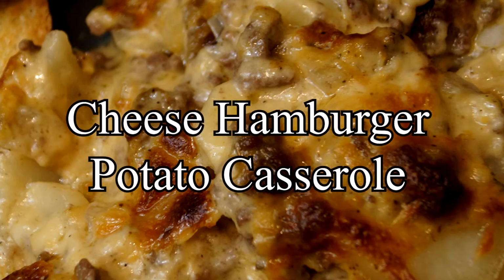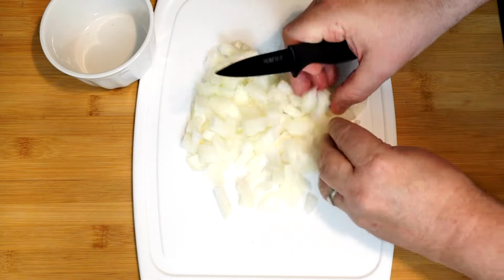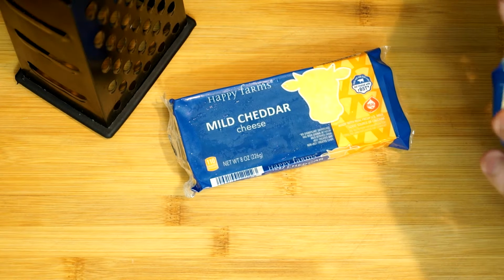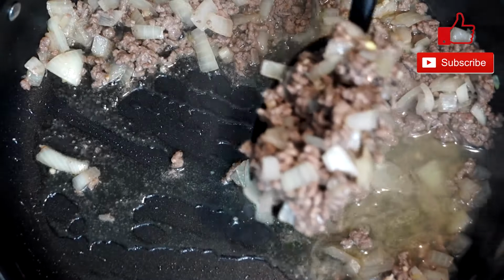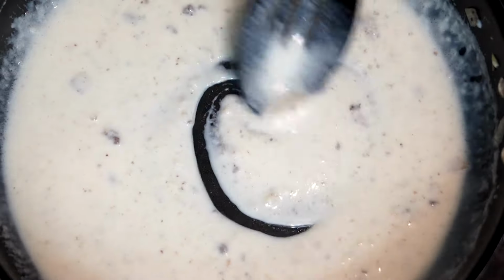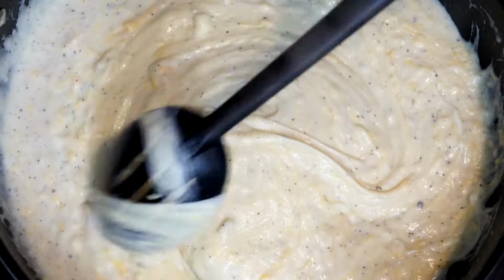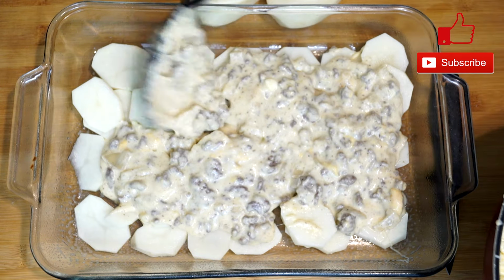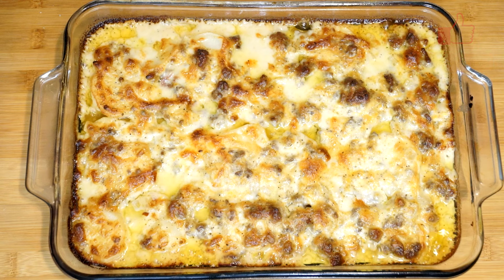Cheese Hamburger Potato Casserole | Easy Meal | Beef Recipe | The Southern Mountain Kitchen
In this video, I am making my recipe for a Cheese Hamburger Potato Casserole.  This dish has everything from beef to cheese to potatoes and has an unbelievably good taste.  If you are looking for a meal that feeds a large family and does not break the bank, this is it.  I hope you enjoy this, as much as I do.

If you like the videos on my channel, then check out my Cookbooks (The Southern Mountain Kitchen Cookbook Series and The Native American Cookbooks).  From my website, you can get a free recipe, and order books directly from Ingram Distributors, at a lower price than Amazon with lower shipping.